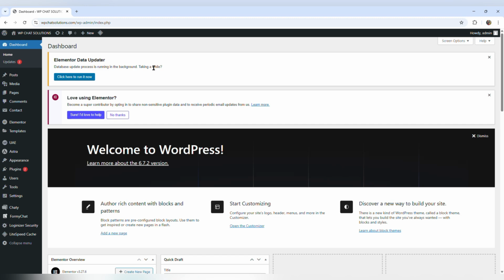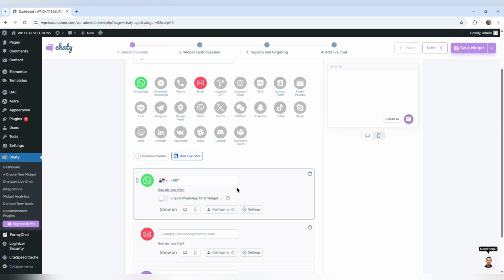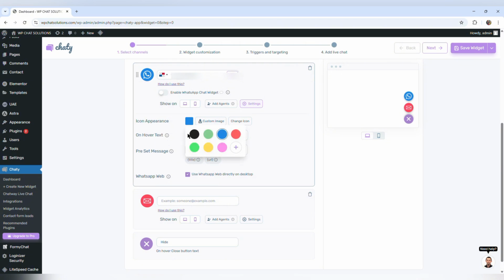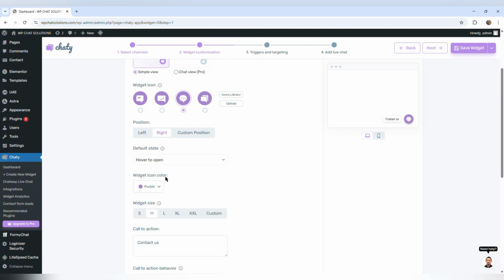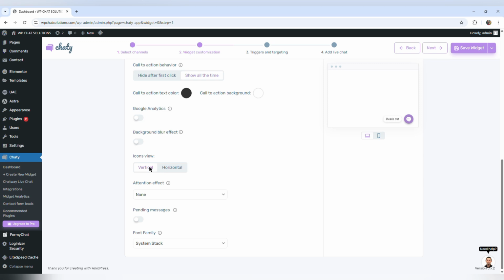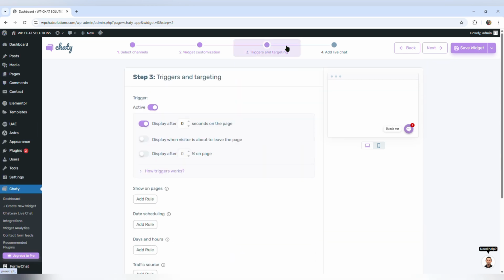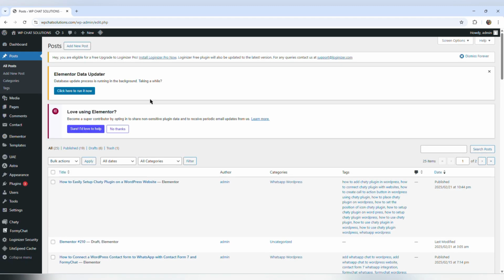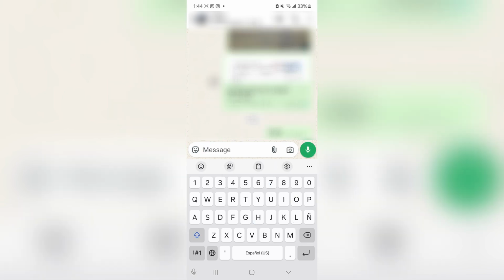Add WhatsApp to WordPress in Minutes | Chaty Plugin Setup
Want to add a WhatsApp chat button and an email contact option to your WordPress website?

In this video, I’ll show you how to set up Chaty in just a few simple steps.

Chaty is a powerful and easy-to-use plugin that allows you to add multiple communication channels to your site, improving engagement with your visitors.

📌 In this video, you’ll learn:
✅ How to install and activate the Chaty plugin on WordPress
✅ How to create and customize a Chaty widget
✅ How to add WhatsApp and email channels
✅ How to adjust appearance settings and trigger rules
✅ How to test the widget on desktop and mobile

🔗 Get Chaty Pro for advanced customization!
Upgrade to Chaty Pro to unlock exclusive features like custom CSS, advanced triggers, and more!

This video is perfect for WordPress users, website owners, marketers, and small businesses looking to enhance their customer support and communication channels.